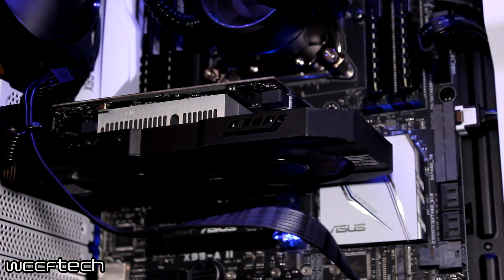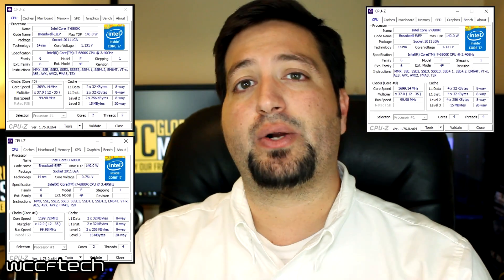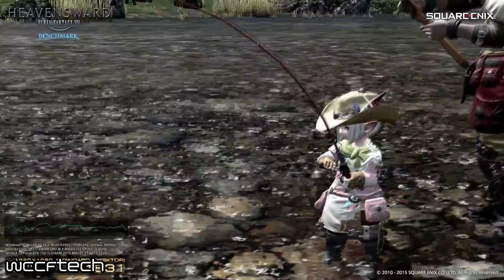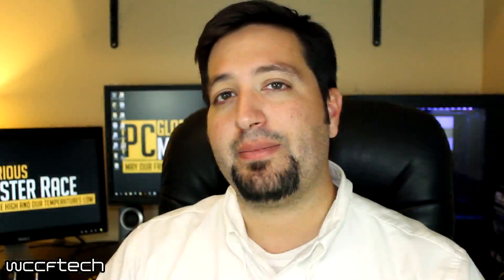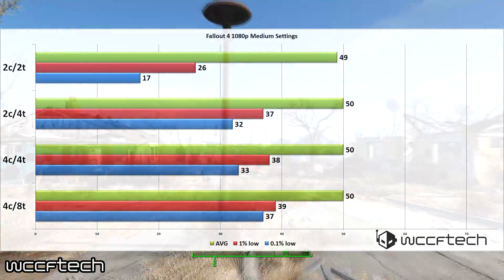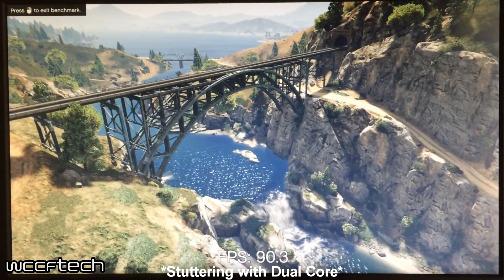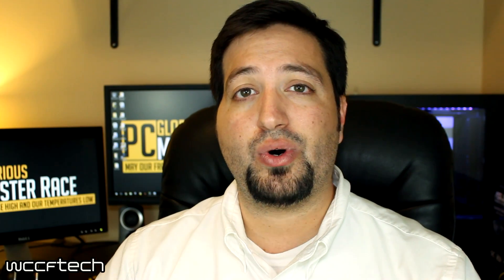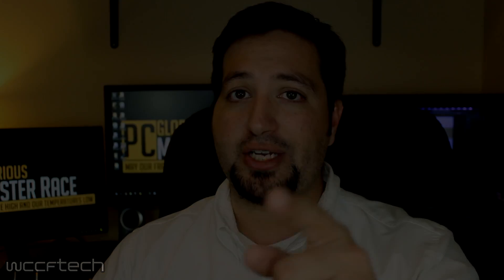How Much CPU Do You Need For Entry Level Graphics Card (GTX 750ti)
This is for the new builder on a budget.  How to not overbuy or underbuy when building with an entry level graphics card.  Specifically the GTX 750ti and intel CPUs